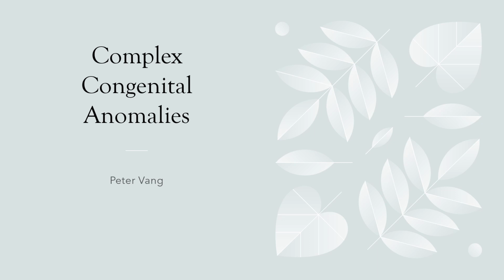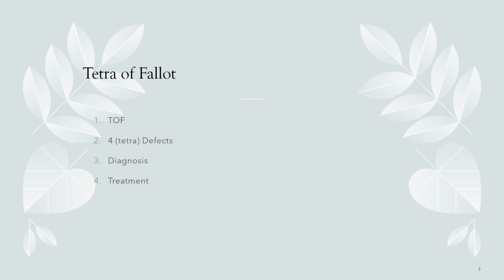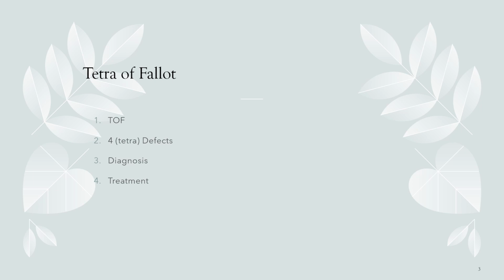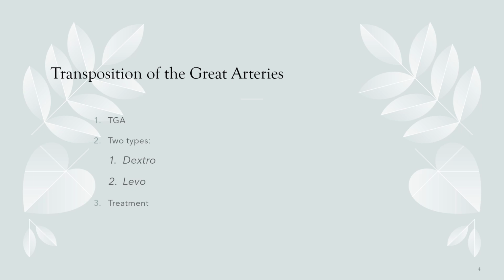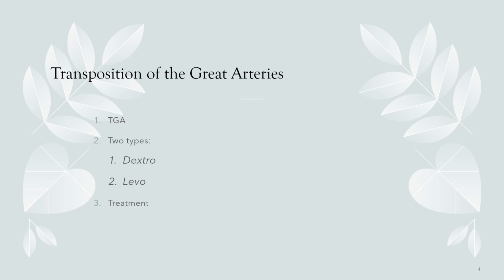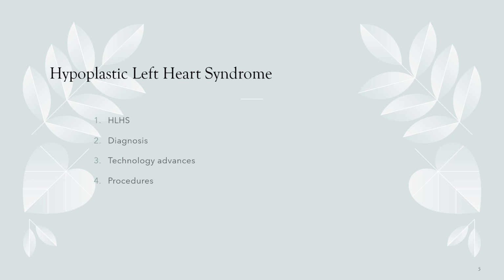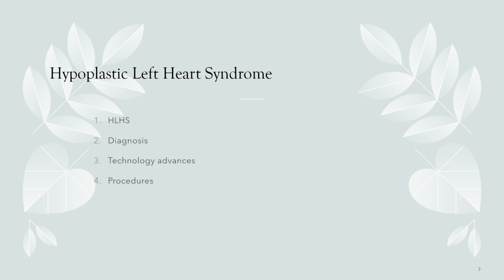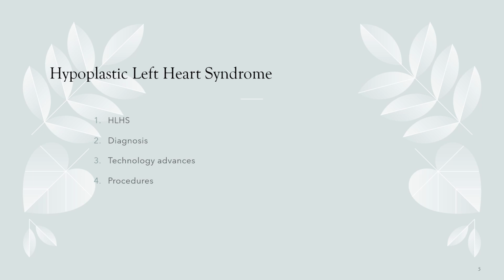Complex Congenital Anomalies